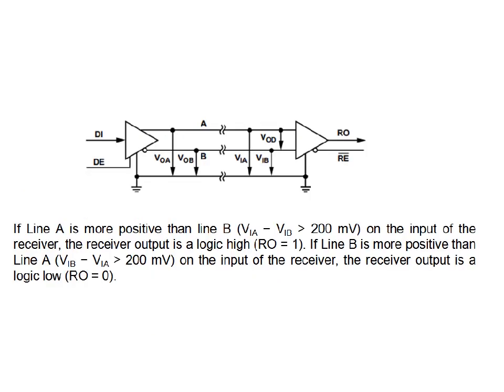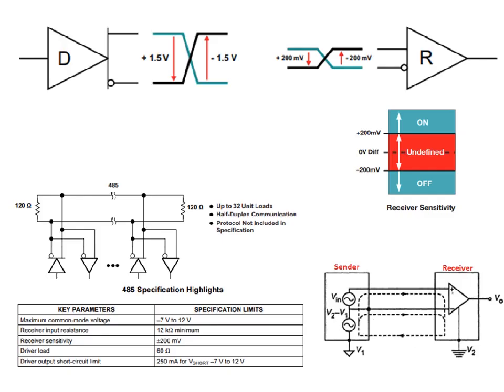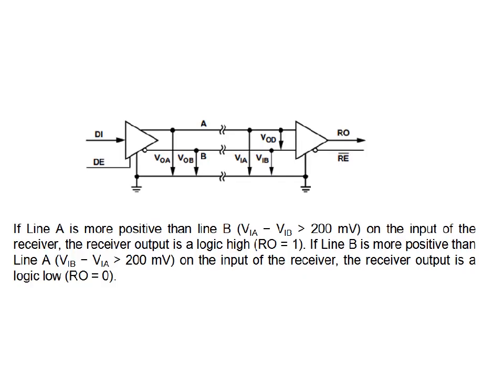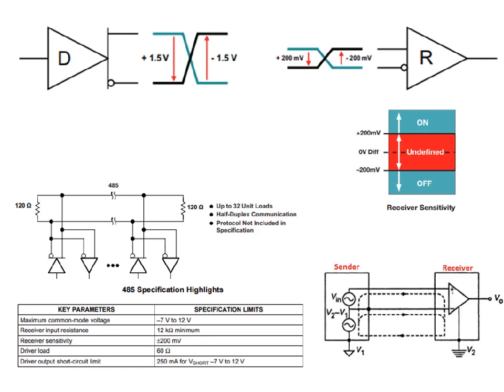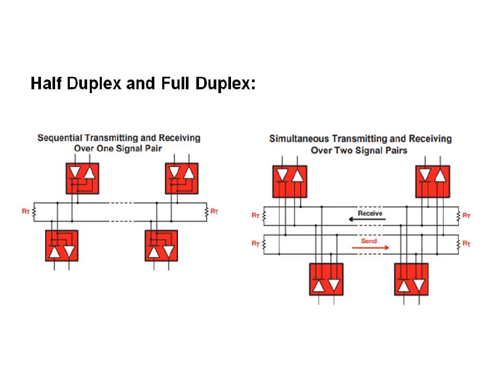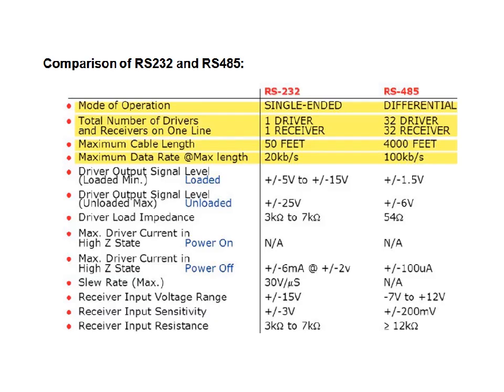Basics of RS232 & RS485 Serial Communication Part2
Serial communication is widely used communication for transfer of data over large distances. For this purpose wide variety of interfaces are developed they are asynchronous and synchronous interfaces. RS232 and RS485 serial communication is widely used industrial serial interface for their reliability. These standards defines electrical and mechanical specifications of the physical layer.